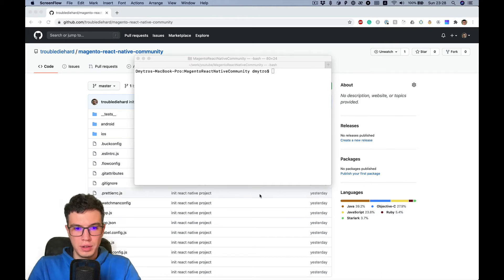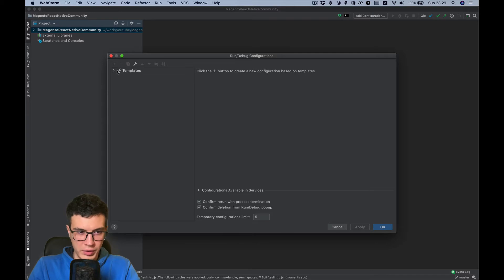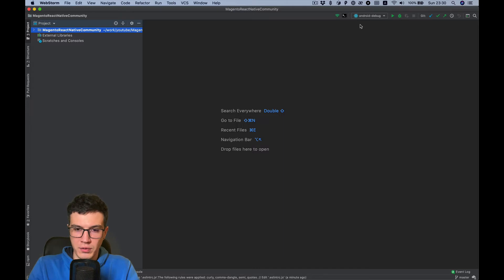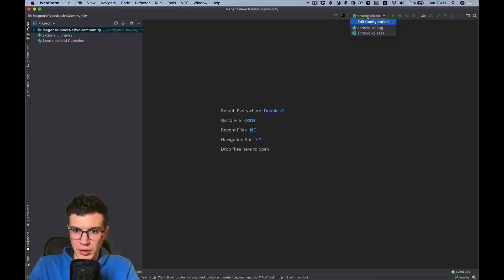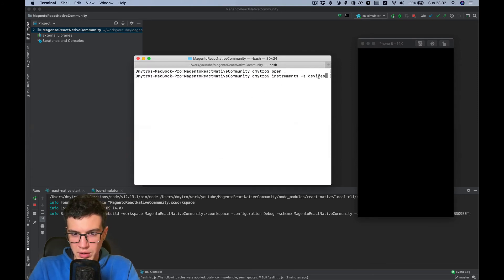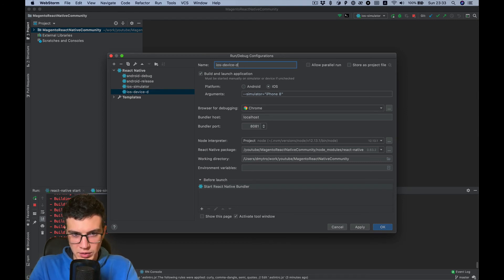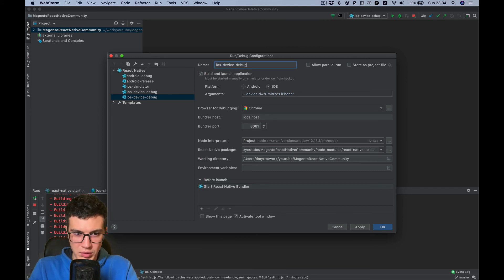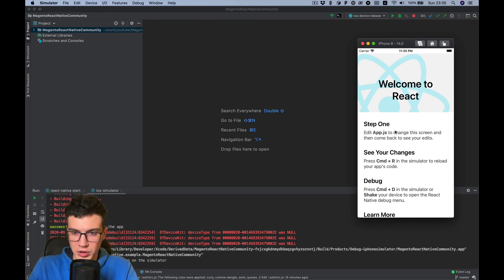#2 - Prepare different build types in WebStorm IDE | React Native open-source eCommerce App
Let's see how to run React Native applications for iOS and Android in debug and release mode inside WebStorm IDE.

This video series about how I'm building React Native open-source mobile eCommerce application connected to the Magento 2 backend. It will cover different topics in the development process.

0:00 - Android
2:22 - iOS